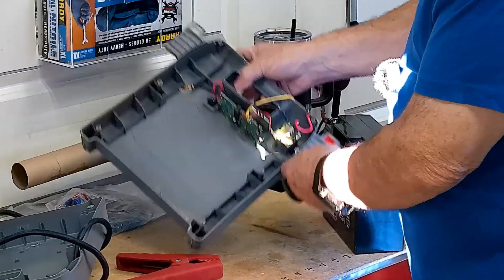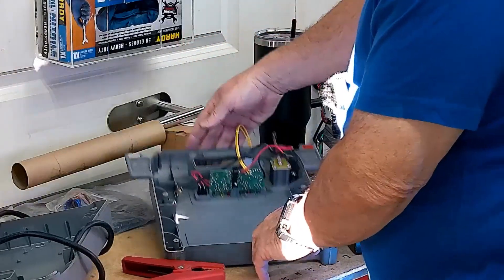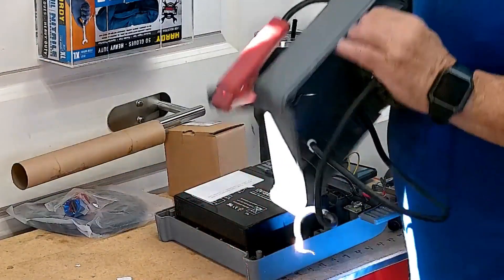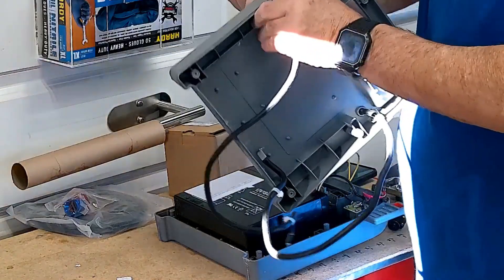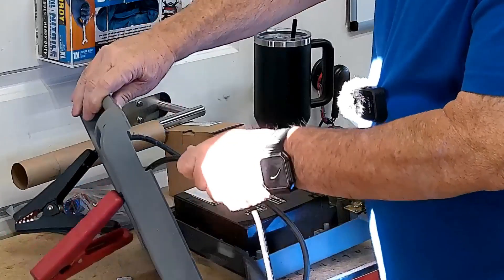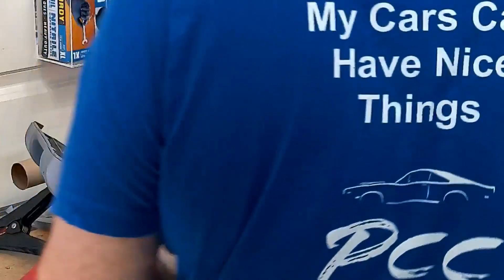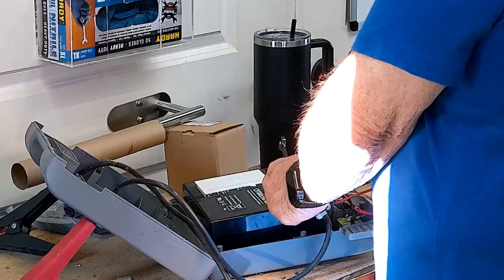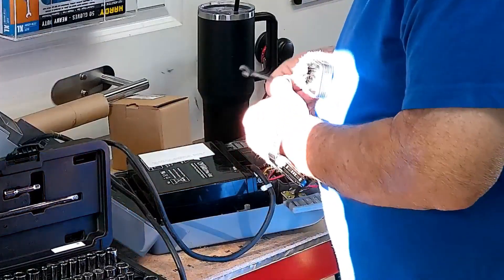Finishing the Repair of the battery booster (highlight)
This short is about the upcoming video where we finish the battery booster rebuild.